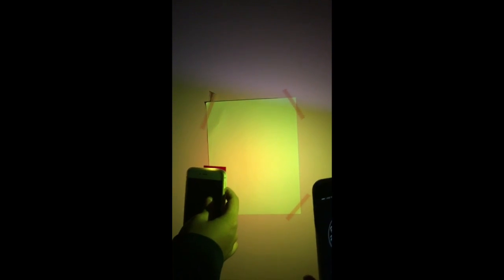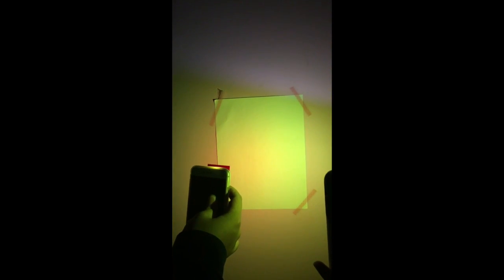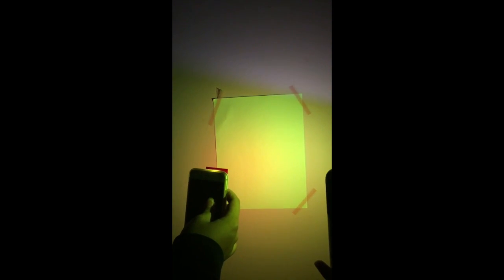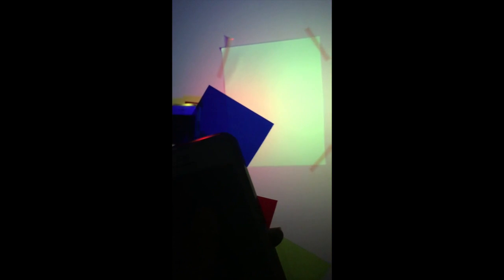color addition lab